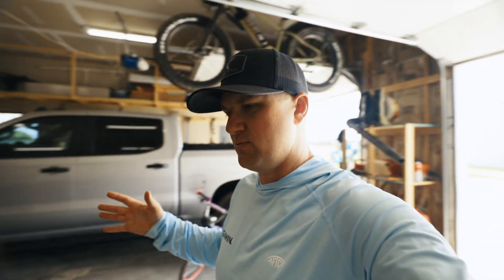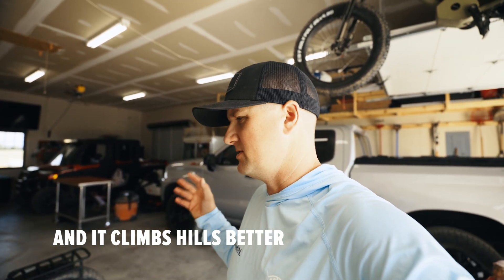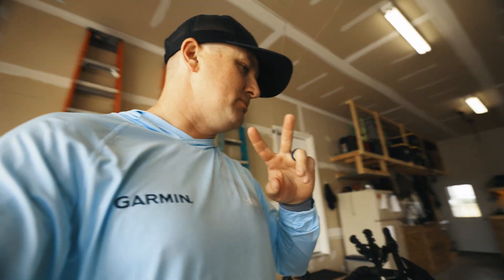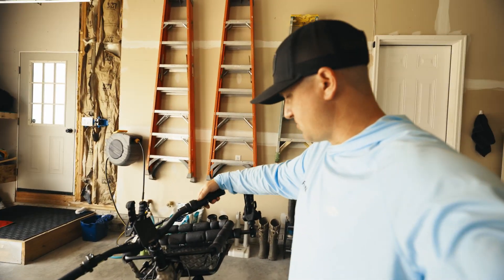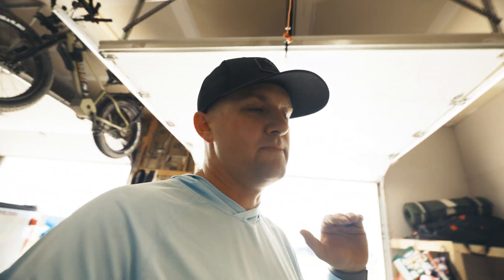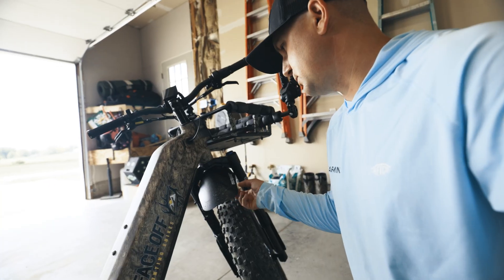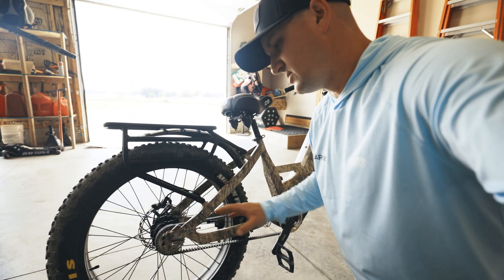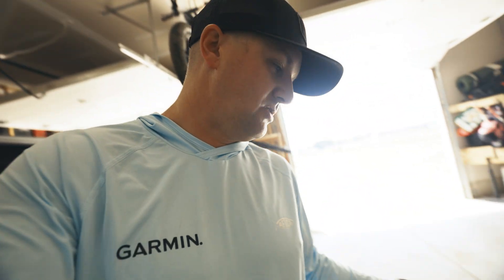Faceoff Switchback Beast 5 speed Hub Unbox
Features of the brand new Faceoff Switchback Beast with NO CHAIN.

The all-new Switchback Beast features the new Bafang M630 middrive motor. This new motor from Bafang generates a massive 250nm of torque. To handle that amount of torque we redesigned the chainring and cog to power an Industrial strength carbon belt. Equipped with the revolutionary Bafang A510 automatic shifting hub, the Beast is the most advanced ebike on the market. Get all the benefits of a single speed drivetrain with a top end speed of 30mph.  NO derailleur, NO chain tensioner and NO shifting cables. Geared to climb hills better than any bike on the market. The Beast comes in our M/L hybrid frame that is equipped with our revolutionary frame carry handle.  Packed with high end components the Beast is fully loaded. Bikes come standard with Maxis Minion 4.8" tires, Tannus liners, Flatout, Cloud 9 seat, front basket, rear rack, fenders and head light.

Standard color is ASIO Raptor camo

CUSTOM COLORS / OUT OF STOCK ITEMS - We frequently have bikes and parts on order. We also periodically have custom colors in stock. Custom order options can be available in 8-10 weeks. Special order color options are available, but delivery time frame depends on frame availability and when we are painting frames.

Motor: Bafang M630 Ultra. Torque sensing 1000W midrive 250nm of torque

Throttle: Right side twist

Battery: 52v 25Ah Samsung cell

Charger: 58.8v 5a

DISPLAY: DP C010 CN color display

FRONT SUSPENSION: KKE Inverted Thru Axle Front Suspension 140mm

FRAME: 6061 Aluminum Alloy

HEADSET: WolfTooth / FUNN

DRIVETRAIN: Bafang A510 automatic shift hub

BELT DRIVE: Industrial Strength Carbon Core Belt

RIMS: 26" x 100mm black alloy

BRAKES: 203mm Tektro E725 Quad Piston Hydraulic

TIRES: 26" x 4.8" Maxxis Minion

SEAT: Cloud 9

MINIMUM SEAT HEIGHT: 33"

HANDLEBAR WIDTH: 25"

**front and rear fenders/rear rack/headlight**

**The Bafang A510 is a truly remarkable automatic shifting hub that has precise shift points. NO additional shifter or cables. Single speed simplicity with a 30 mph top end speed. Geared to climb with a 315.7% range. The A510 was specifically designed to work with the Bafang M630 middrive motor. Custom programmed with a climbing mode to prevent shifting when climbing hills and a stalk mode that limits the motor to gear 1 and 2. The A510 is an amazing advancement in single speed technology. **